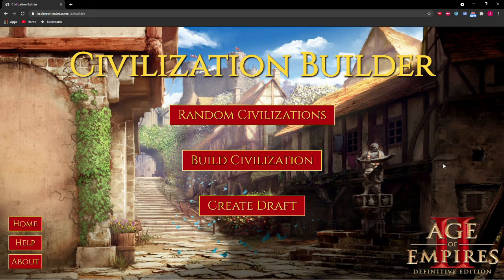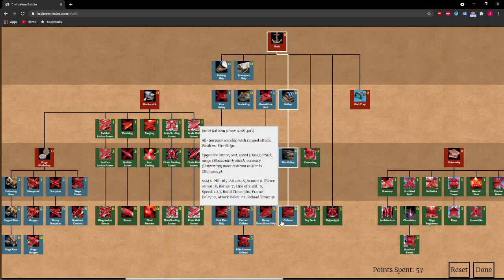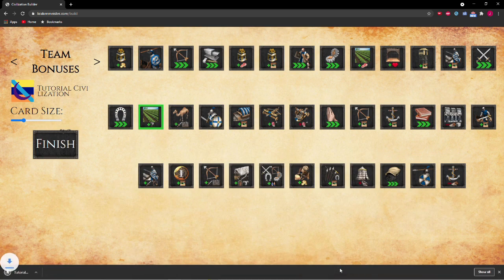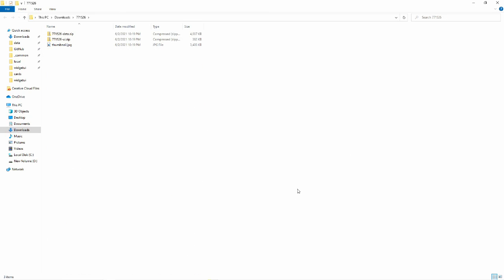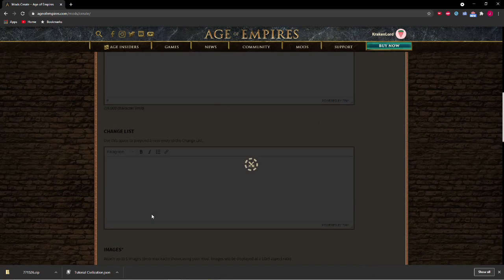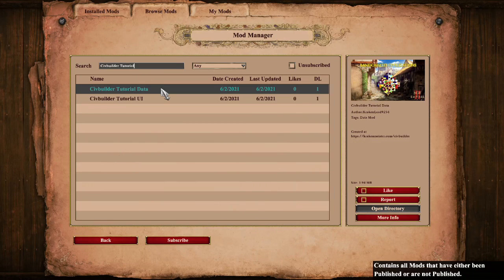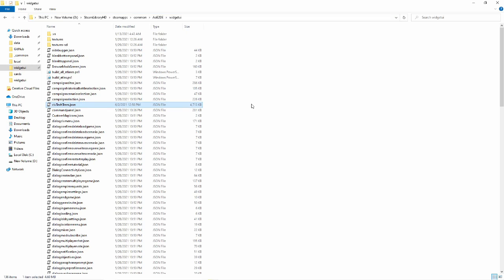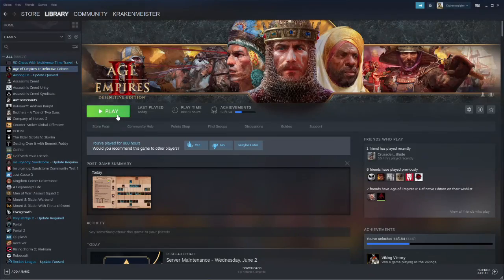Civbuilder Tutorial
Short video guide on how to build your own civilizations with my new
Random civilizations and drafted civilizations are made exactly the same way once you have the .zip file downloaded.

00:00 - Building Civilizations
00:47 - Creating Mods
01:05 - Publishing Mods
01:53 - Loading Tech Tree